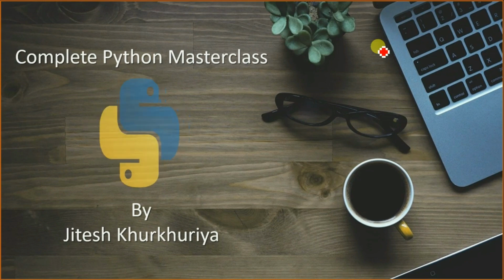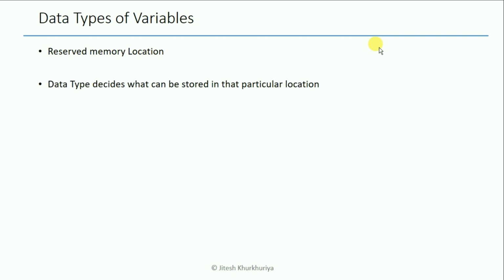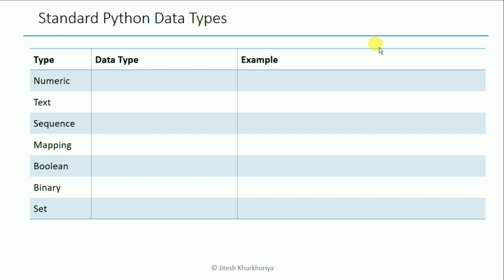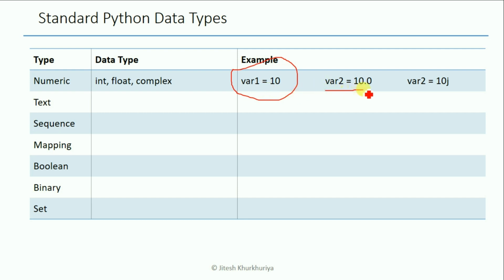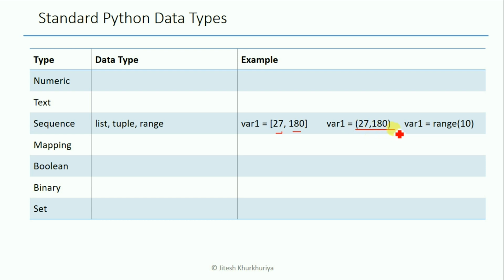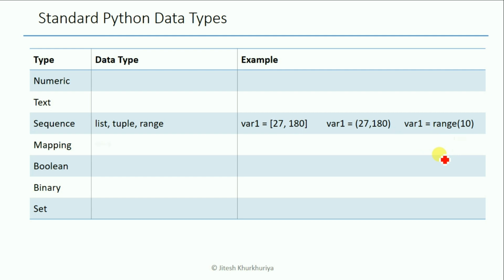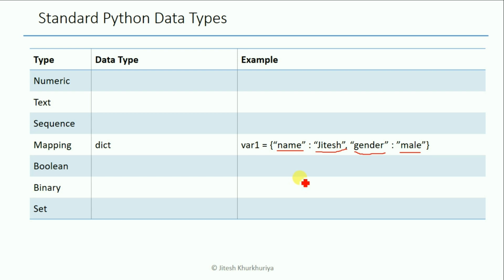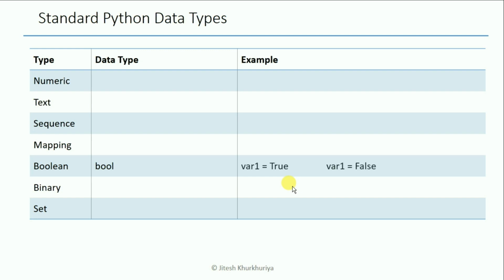Data Types | Python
Variables can hold values, and every value has a data type. Python is a dynamically typed language; hence we do not need to define the type of the variable while declaring it. The interpreter implicitly binds the value with its type.
Python enables us to check the type of variable used in the program. Python provides us with the type() function, which returns the type of the variable passed.

Learn more about data types from Jitesh, a freelance consultant and practitioner of Machine Learning. Instructor for Python Programming, Data Science including Azure Machine Learning, Big Data using Azure HDInsight, Microsoft Cognitive Services as well as Blockchain.